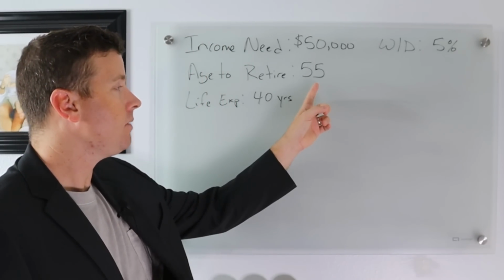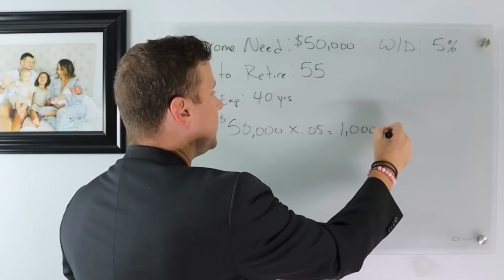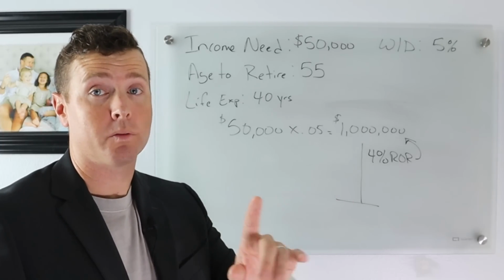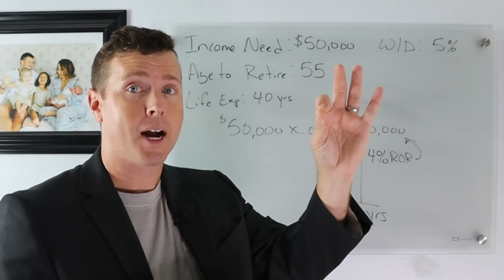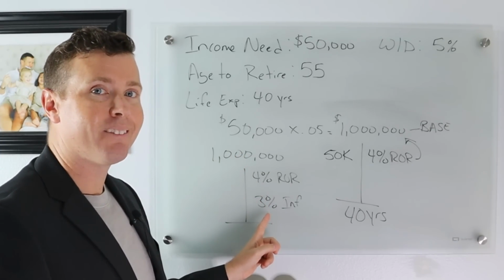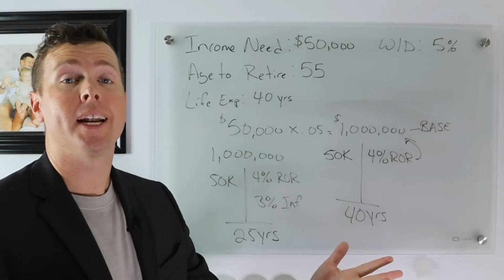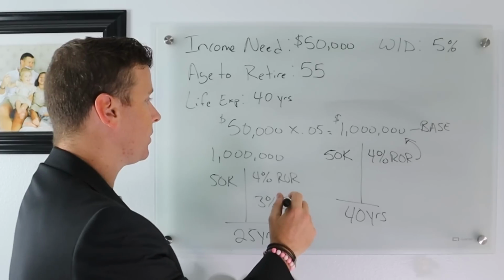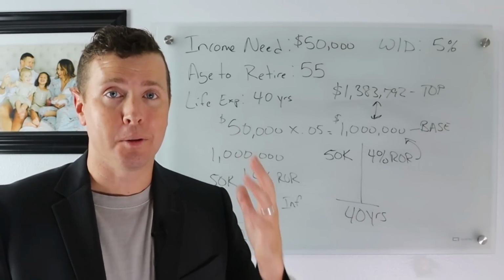Retire with $50K/Year: How Much You REALLY Need to Save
Are you wondering how much you need to save for retirement to enjoy a retirement lifestyle that gives you $50,000 per year? In this step-by-step retirement video, I break down the math in simple terms and show you a clear formula to hit your retirement income goals — without the confusion. Whether you’re in your 50s and catching up or starting early, this guide will help you calculate your number and plan with confidence.

✔️ The 4% rule and how it applies to your $50K target
✔️ How much total savings you really need
✔️ Bonus tips to speed up your retirement plan

Ready to get serious about your future? Watch now and take the first step toward a stress-free retirement!

Here at Pearl Wealth Group, we run a trademarked retirement investment and retirement income plan for individuals and families who are wanting to retire called "Your Financial EKG™." What we are trying to visualize is how long a persons retirement savings are going to last throughout retirement AND what retirement pitfalls do you need to be aware of. If you are looking for retirement planning strategies, early retirement planning tops or trying to save more for retirement, a Your Financial EKG™ is a great tool to help you understand where you are in your retirement planning journey.  Retirement planning and retirement income strategies shouldn't be complicated. They should just be done right.

Pearl Wealth Group, LLC is an SEC registered investment adviser. Registration does not imply a certain level of skill or training.

This content is provided for general informational and educational purposes only. It is not individualized investment, tax, or legal advice and is not a recommendation to buy or sell any security, insurance product, or investment strategy. Viewing this content does not create an advisory relationship with Pearl Wealth Group.

Unless expressly stated otherwise, any people, account values, retirement projections, and financial scenarios presented are hypothetical and for illustrative purposes only. They do not represent actual clients and are not guarantees of future results. Financial rules, tax laws, and other information may change after a video is published.

Before making financial decisions, consider your individual circumstances and consult the appropriate financial, tax, or legal professional.

ADDITIONAL PRODUCT AND PLANNING DISCLOSURES

Tax laws, Social Security rules, Medicare and ACA provisions, premiums, subsidies, IRMAA thresholds, and other financial information are current as of the recording date and may change. Eligibility, costs, and benefits depend on individual circumstances.

Past performance does not guarantee future results. Investing involves risk, including the possible loss of principal. Investment products, strategies, and allocations may not be appropriate for every investor.

Insurance and annuity guarantees are subject to the financial strength and claims paying ability of the issuing insurance company. Product features, rates, fees, surrender charges, liquidity restrictions, availability, and other limitations vary by product, insurer, and state and may change.